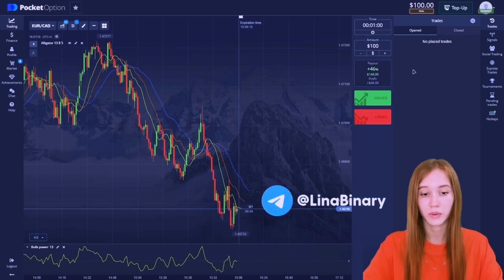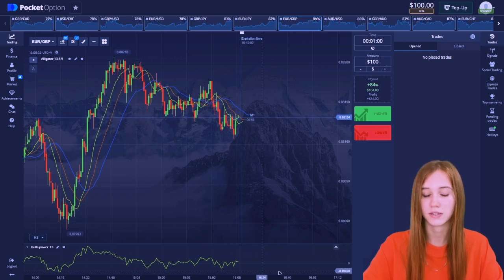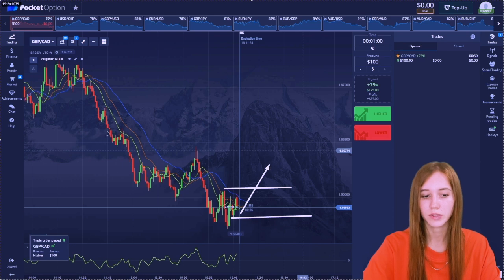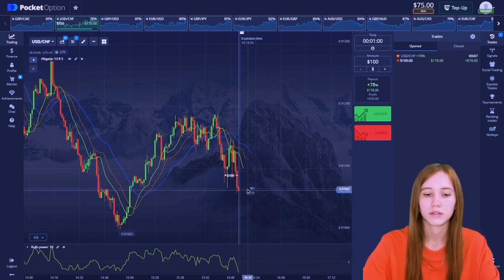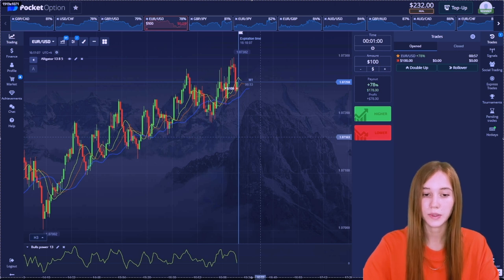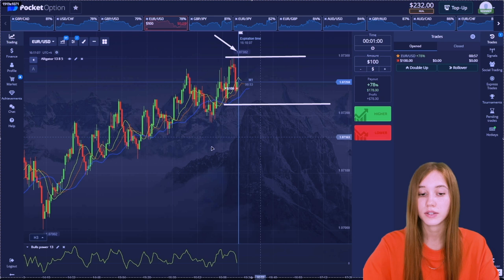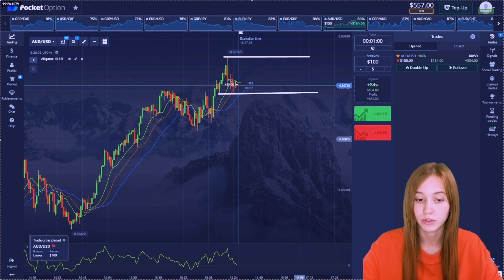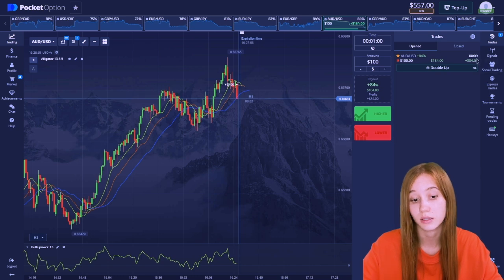Top 1 Trading Indicator | Trading Strategy On Pocket Option | Binary Option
🔗 Telegram Channel Join our exclusive Telegram channel for premium signals and expert market insights. Access a closed community of traders benefiting from curated signals, market analysis, and timely updates. Elevate your trading with the knowledge and guidance provided in our private Telegram channel.